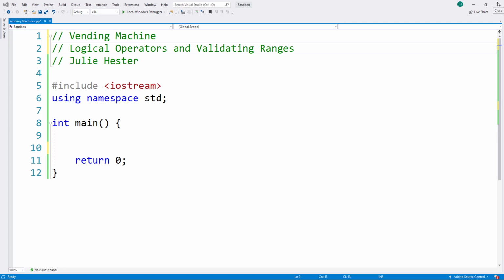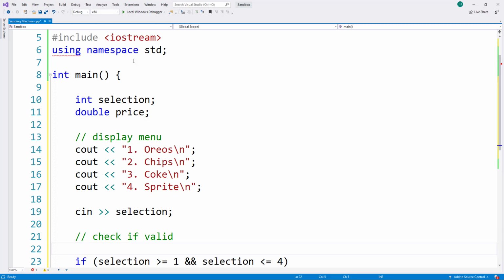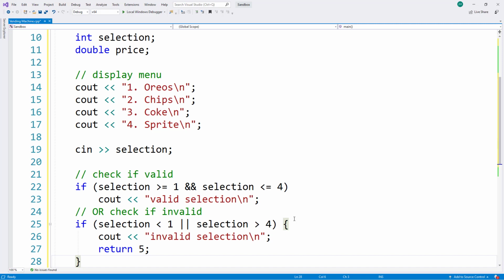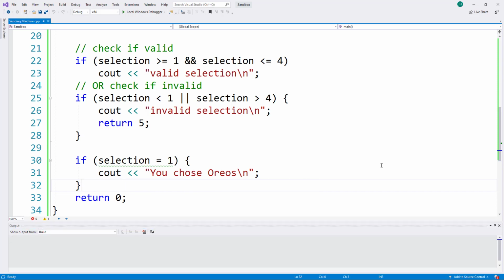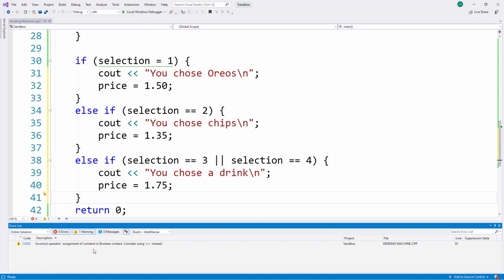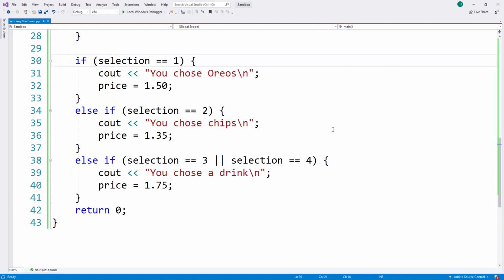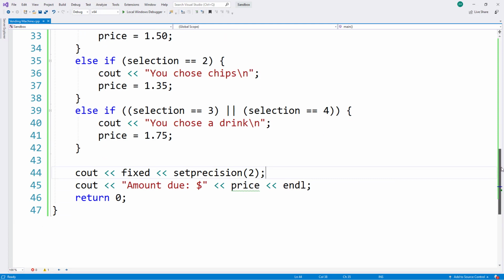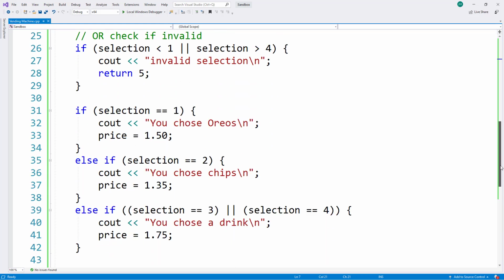Relational and Logical Operators C++ Program Demo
Vending machine program demo showing validation of user selections, relational operators and logical operators